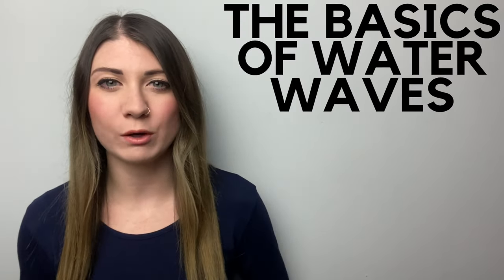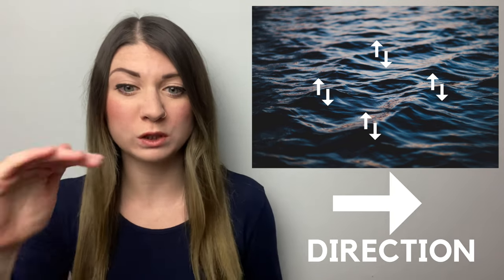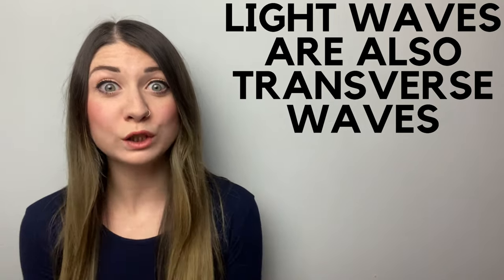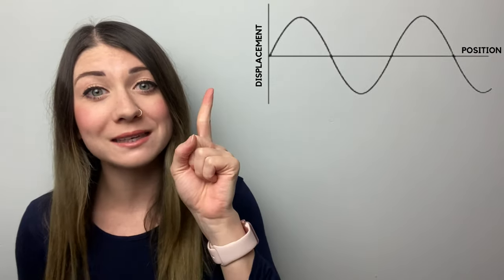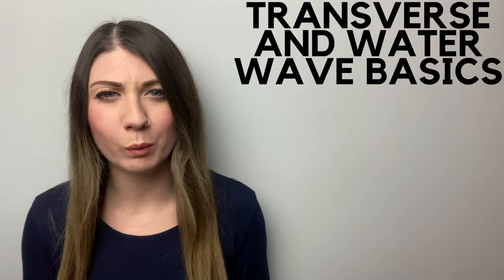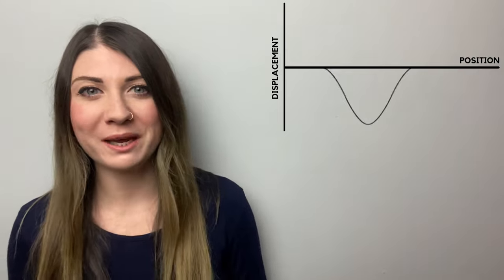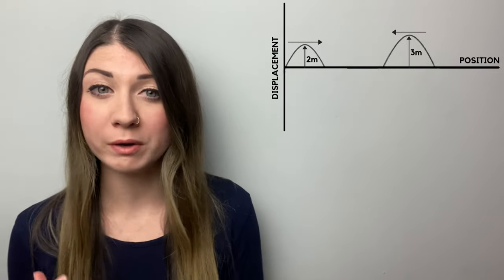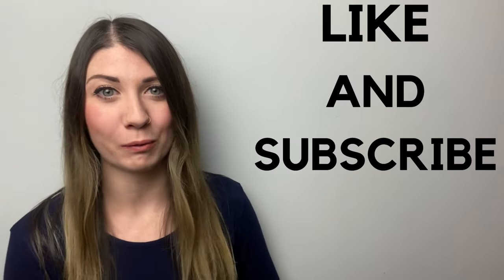Water Waves & Superposition - Science with Bexy - Key Stage 3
Welcome to Science with Bexy :) This episode explains Water Waves and Superposition! Aimed at Key Stage 3 - ages 13-14 (or anyone else who is interested). This episode is part of my Physics with Bexy playlist. Enjoy!